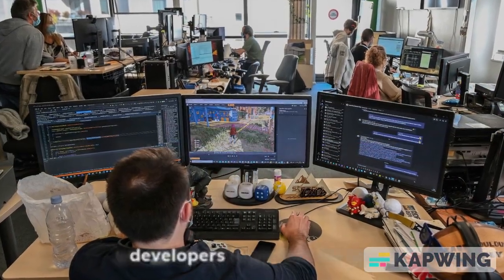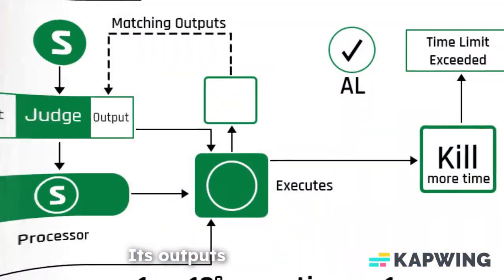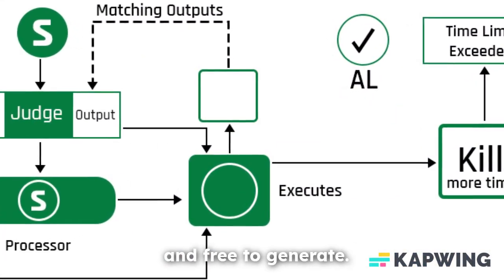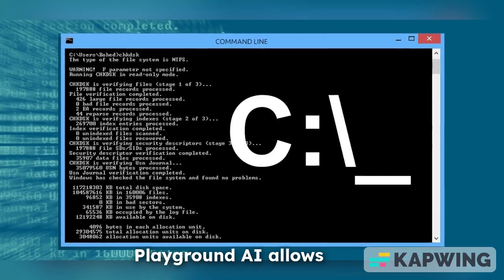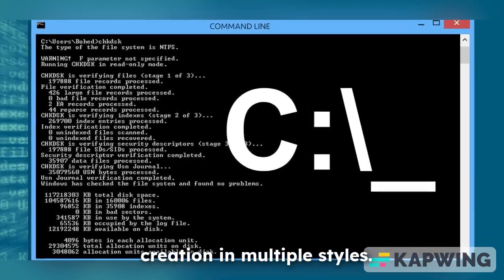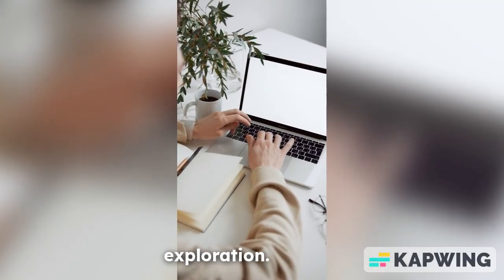Free AI Art Tools You Can Use in Seconds! | Best AI Generators 2025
Want to create jaw-dropping AI-generated artwork — instantly and for free?
In this video, we’ll show you the top AI art tools that let you turn simple text prompts into incredible digital creations — no design skills needed.

We’ll cover powerful tools like:

Bing Image Creator (DALL·E 3)

Leonardo.AI

Canva AI (Text to Image)

Artbreeder

Craiyon (DALL·E Mini)

Whether you're a content creator, student, designer, or just curious, these tools are perfect for beginners — and completely free.